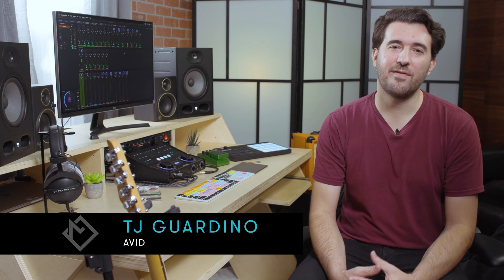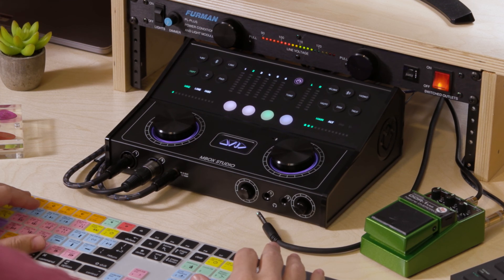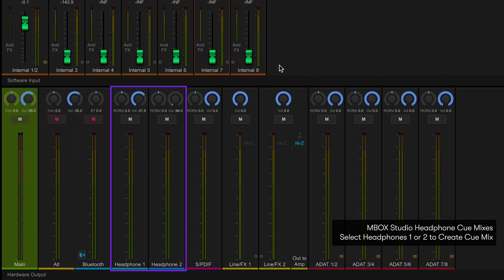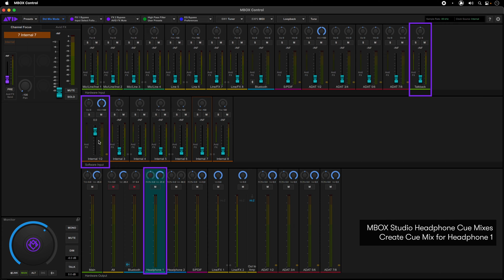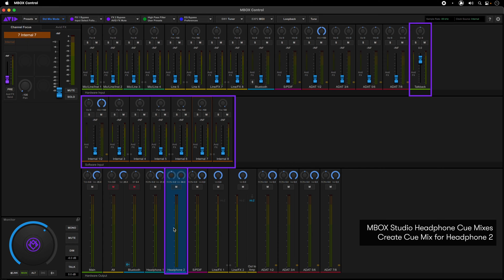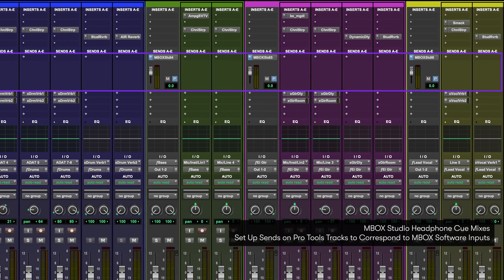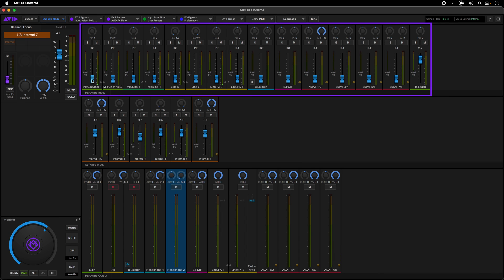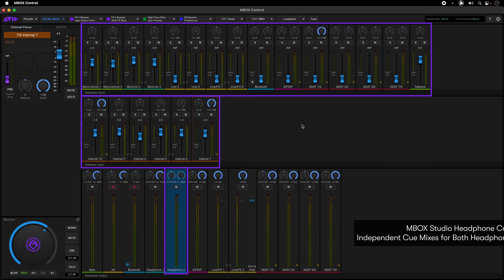Cue Mixes with MBOX Studio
Setting up custom headphone mixes for your recording talent.

0:00 Introduction
0:33 MBOX Studio headphone output overview
0:55 Setting up headphone mix 1 in MBOX Control
1:34 Setting up talkback microphone gain in MBOX Control
1:43 Setting up comprehensive mix for headphone 2